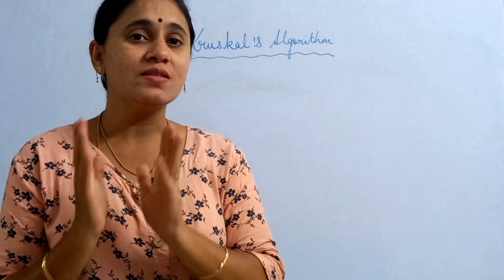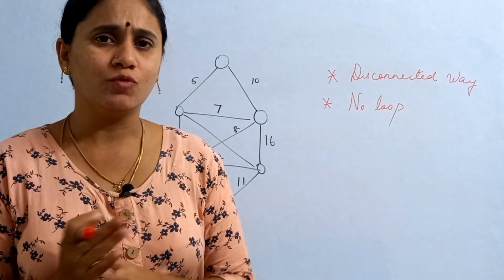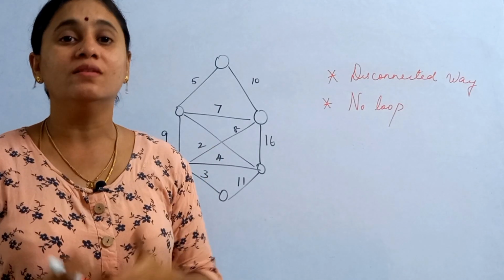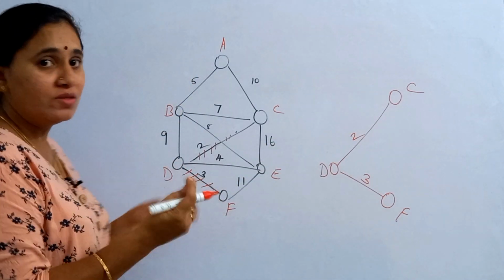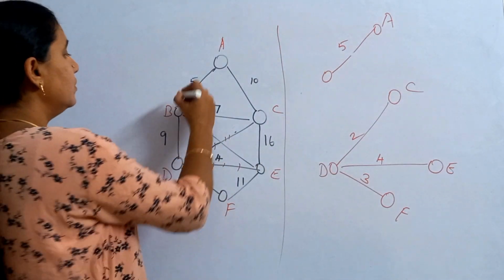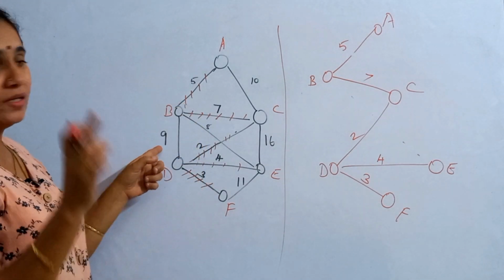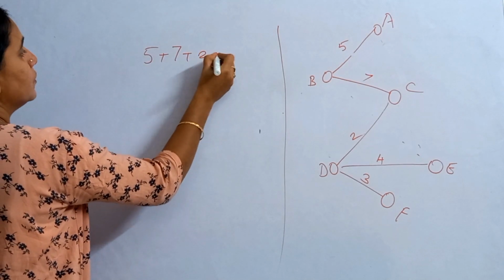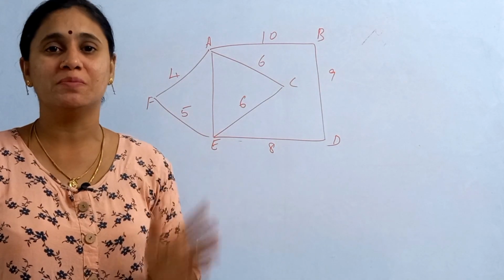Graph Theory|Spanning Trees| Kruskal Algorithm| Data Structures and Algorithms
@csnet lectures

In this video, we are studying about Kruskal's Algorithm important concepts that may come in any type of Examination. We use a Smart Strategy or Clues to implement in solving it friends.

Our Concentration here is on SPANNING TREES
We are discussing about Graph Concepts in detail and in short-smart manner.. It will help you to remember easily . It  is a very useful session